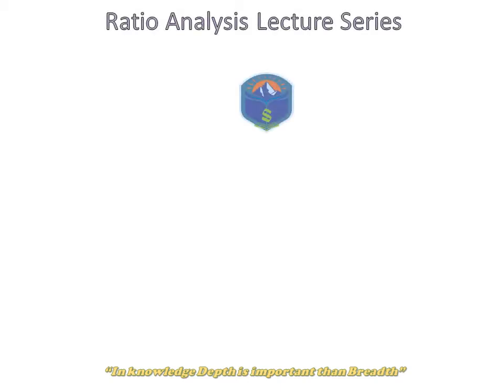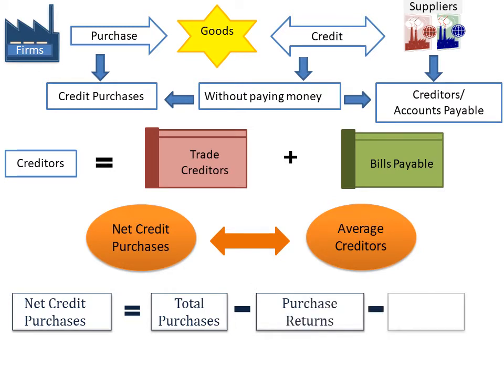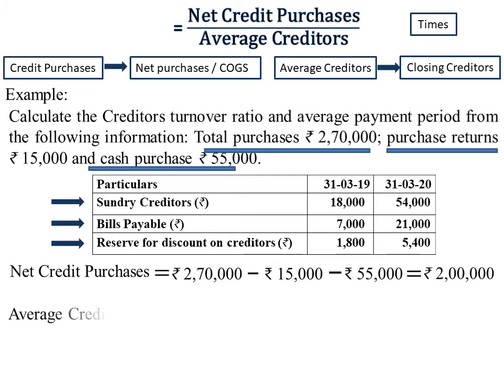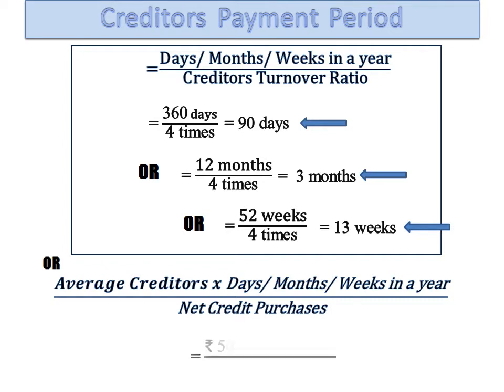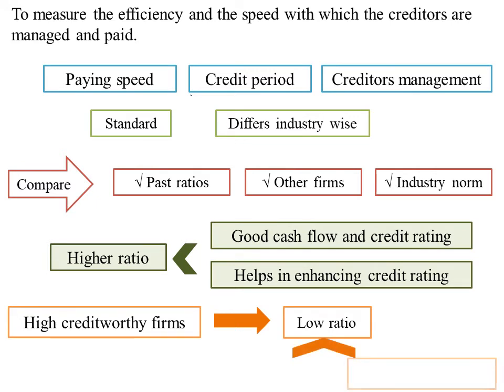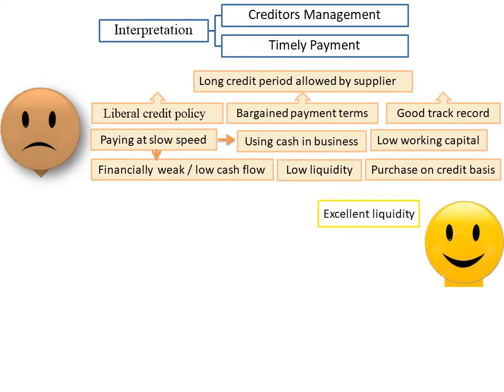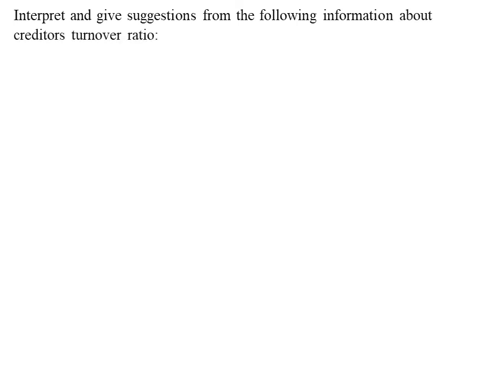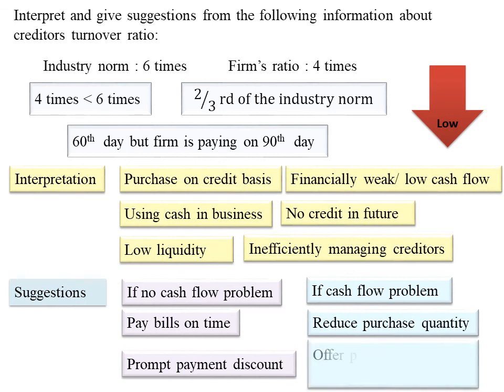Creditors Turnover Ratio explained with interpretation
Hello Friends,
This video will give you outline of Creditors Turnover Ratio with detail interpretation. In this you will learn its meaning, formula, application, objective, standard, interpretation and suggestions to improve the ratio.